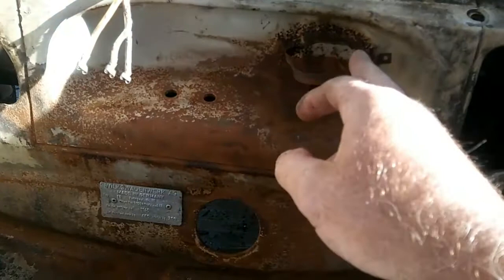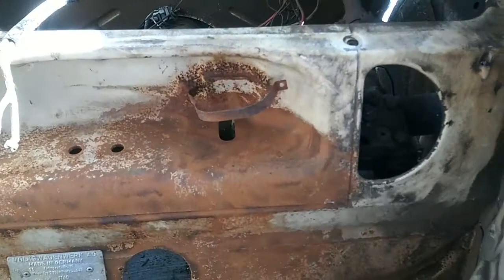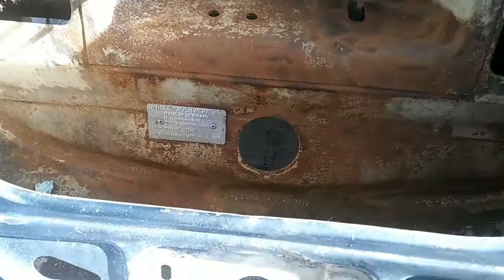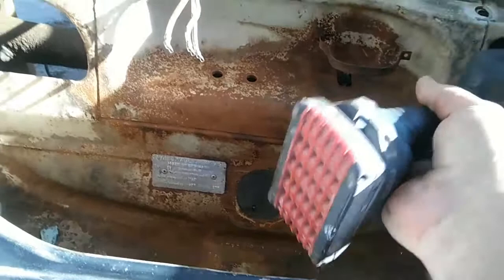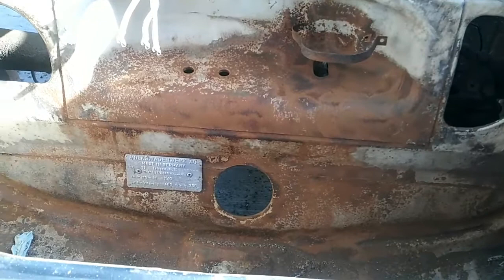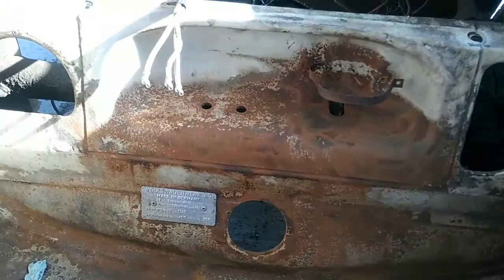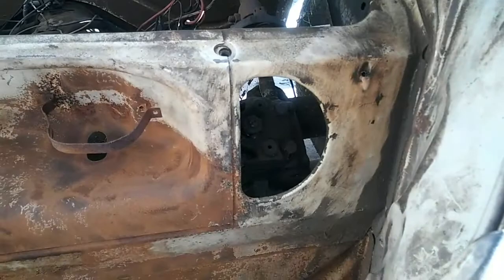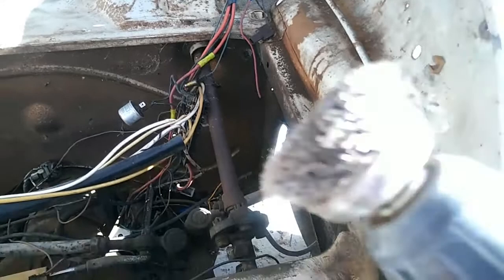VW bug cleaning up under hood jams the fast and easy way